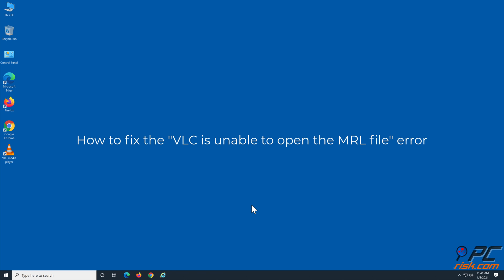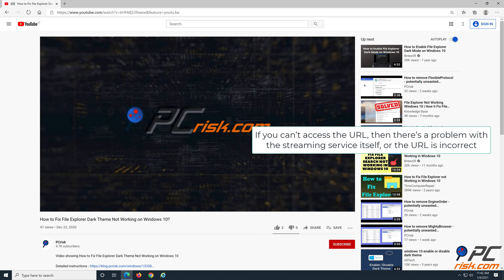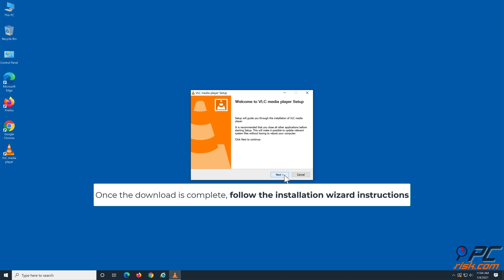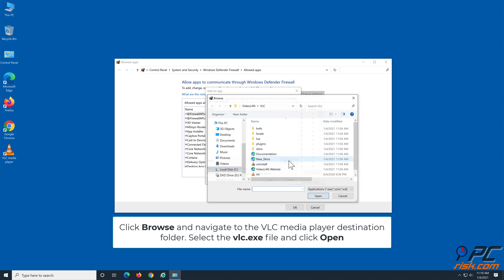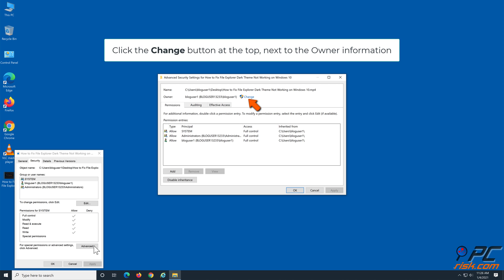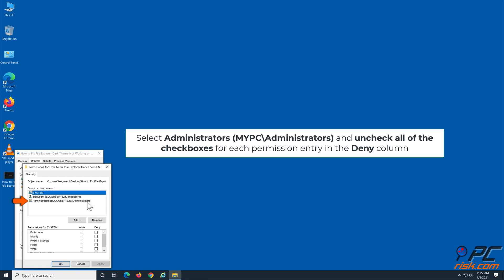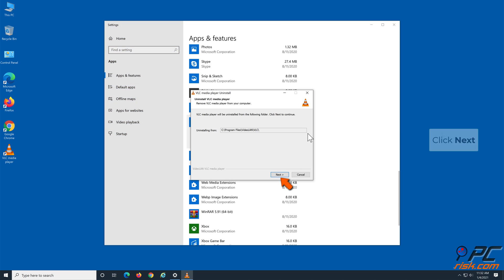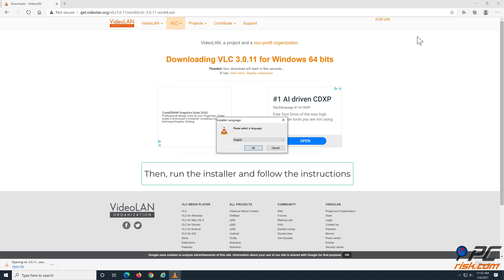How to Fix "VLC is unable to open the MRL file" Error?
Video showing How to Fix "VLC is unable to open the MRL file" Error.